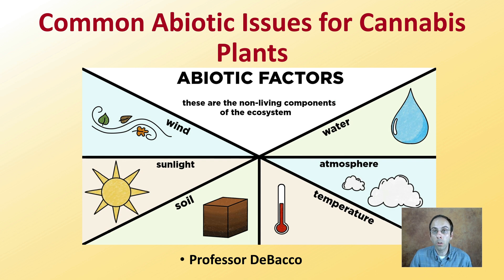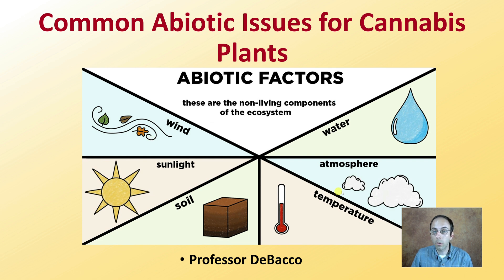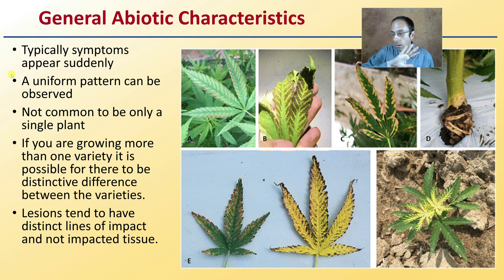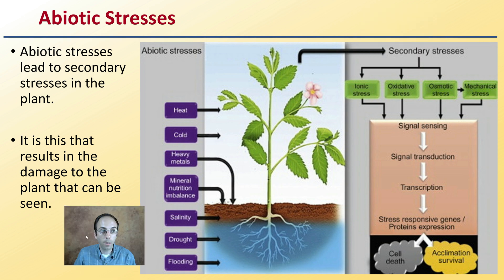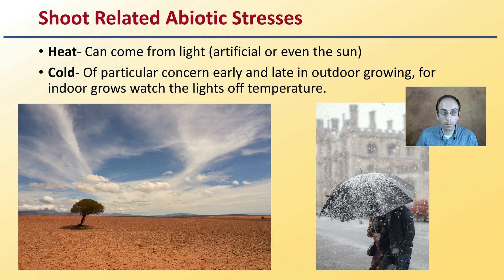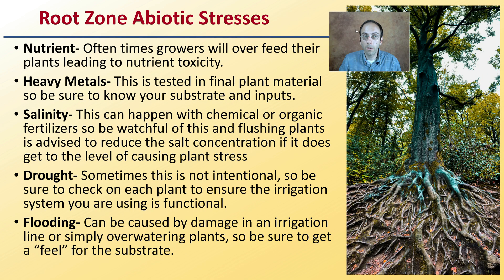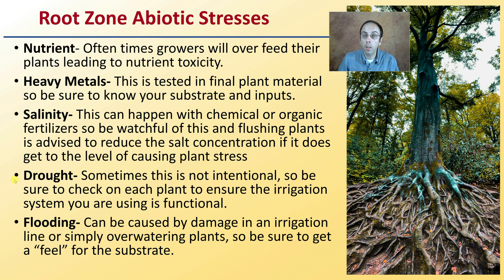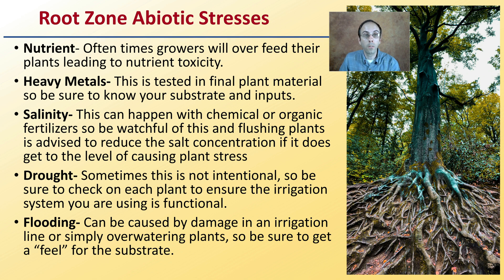Common Abiotic Issues for Cannabis Plants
Professor DeBacco

General Abiotic Characteristics
Typically symptoms appear suddenly
A uniform pattern can be observed
Not common to be only a single plant
If you are growing more than one variety it is possible for there to be distinctive difference between the varieties.
Lesions tend to have distinct lines of impact and not impacted tissue.

Abiotic Stresses
Abiotic stresses lead to secondary stresses in the plant.
It is this that results in the damage to the plant that can be seen.

Shoot Related Abiotic Stresses
Heat- Can come from light (artificial or even the sun)
Cold- Of particular concern early and late in outdoor growing, for indoor grows watch the lights off temperature.

Root Zone Abiotic Stresses
Nutrient- Often times growers will over feed their plants leading to nutrient toxicity.
Heavy Metals- This is tested in final plant material so be sure to know your substrate and inputs.
Salinity- This can happen with chemical or organic fertilizers so be watchful of this and flushing plants is advised to reduce the salt concentration if it does get to the level of causing plant stress
Drought- Sometimes this is not intentional, so be sure to check on each plant to ensure the irrigation system you are using is functional.
Flooding- Can be caused by damage in an irrigation line or simply overwatering plants, so be sure to get a “feel” for the substrate.

*Due to the description character limit the full work cited for "Common Abiotic Issues for Cannabis Plants" can be viewed